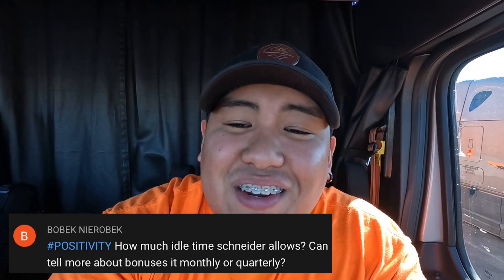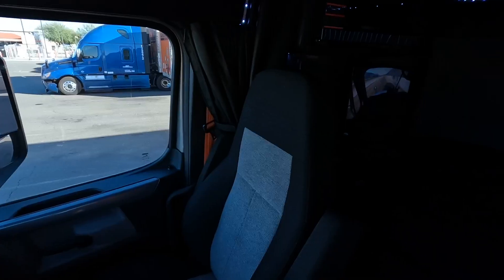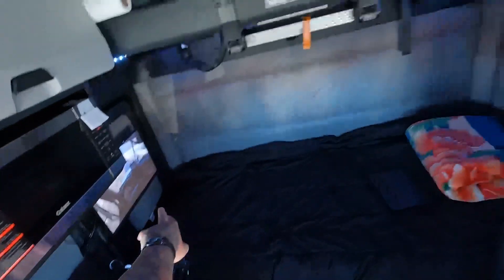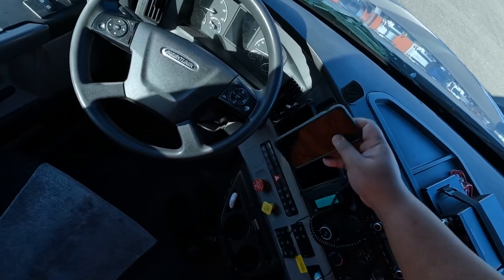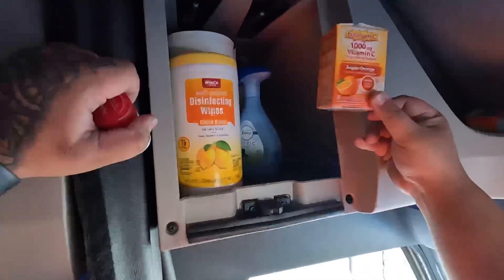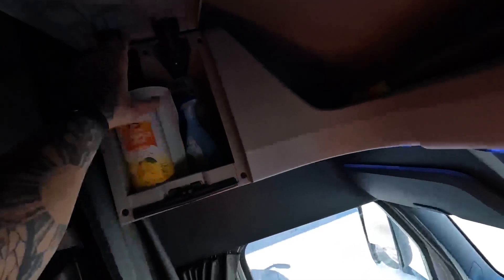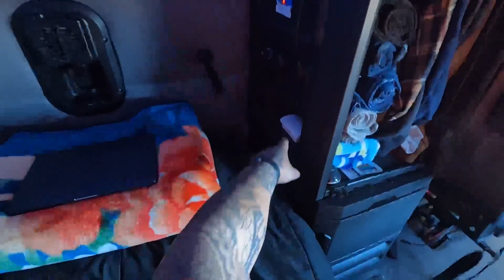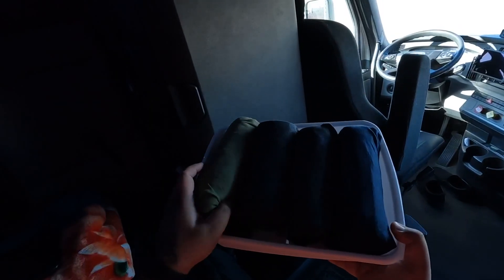Truck Tour and I Cook Breakfast! | Vlog | Rookie Trucker | OTR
Who didn't know you could cook in your truck? I didn't, but I knew if there's a will there's a way! Being on the road you have the options to keep eating truck stop food, or you can save money and cook your own food! What I demonstrate is no 5- star cuisine, but it definitely shows us you can have a warm meal on the road! Hope y'all enjoy the truck tour, and the truck cookin'!

Links
CB Radio
Magnetic Phone Mount
Camping Table
LED Light Strip "Mood Lighting"